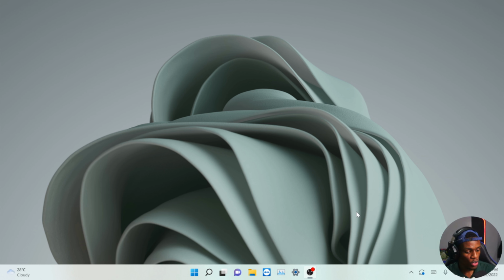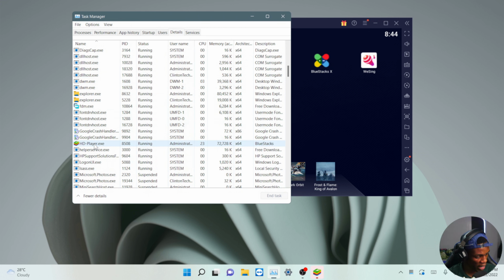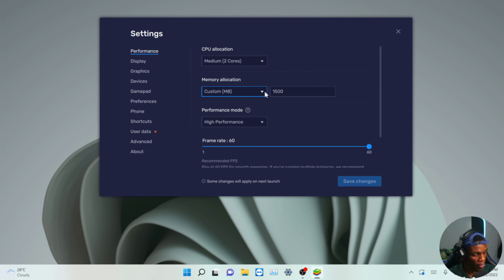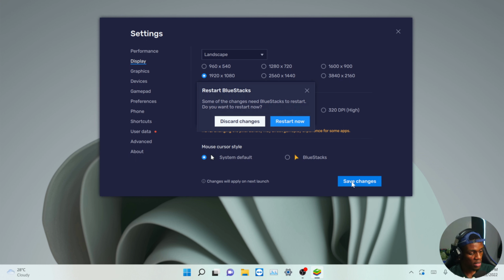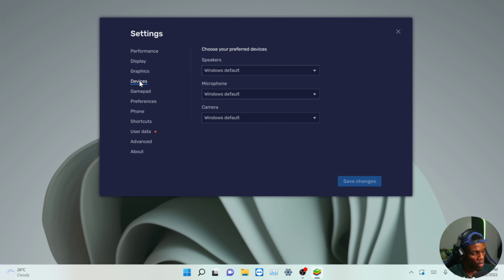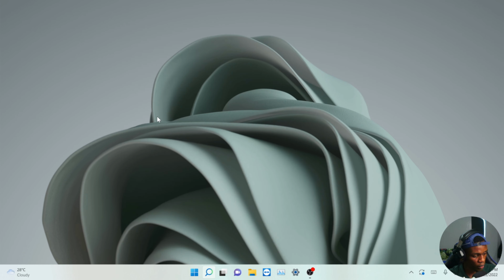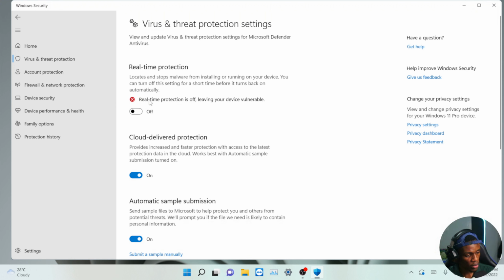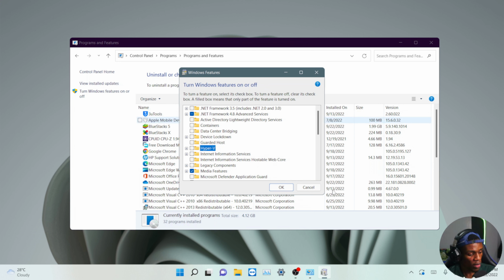Bluestacks 5 best settings for low end pc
In this video, I'm going to show you how to optimize your Bluestacks installation for low end PCs. By following these tips, you'll be able to enjoy high end features on low end PCs!

By following these tips, you'll be able to enjoy high end features on low end PCs!

If you're looking for ways to optimize your Bluestacks installation for low end PCs, then this video is for you! By following the advice in this video, you'll be able to get the best performance out of your Bluestacks experience on low end PCs.
BlueStacks Lag Problem, Stuck Probelm, Not Working Fix All Error Probelm, Best Settings For Low&High End PC.